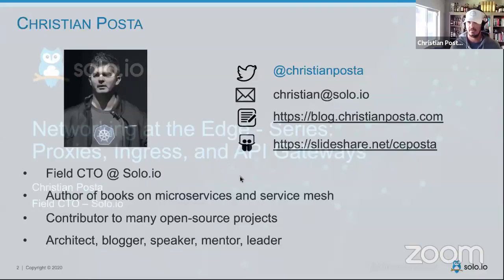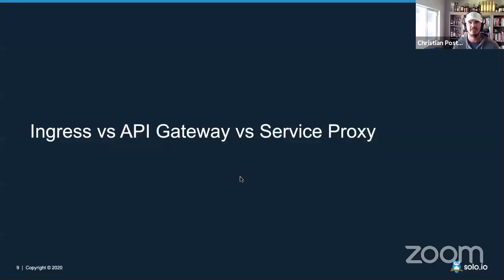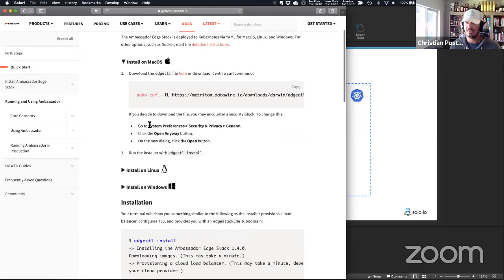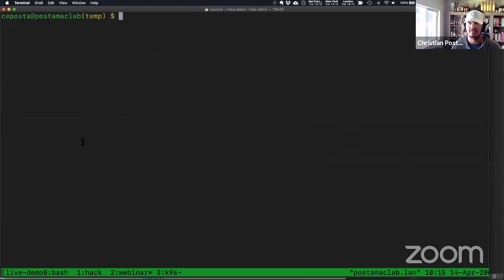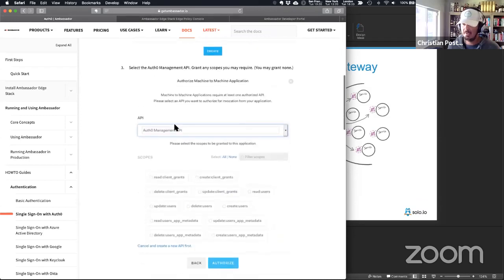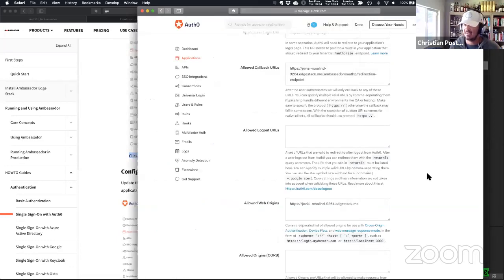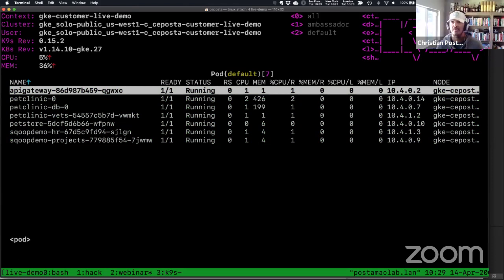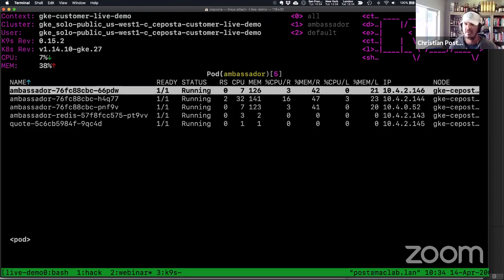Hoot [Episode 8] API Gateways - Ambassador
Hoot Series: Networking at the Edge - Proxies, Ingress and API Gateways

How we need to handle application networking for Kubernetes and cloud-native platforms and how we solve them have evolved. In the “Get to Know Service Mesh” series, we looked at how service mesh technology solves some of these problems. In this series, we explore proxies, ingress, API gateways, and how they solve challenges at the edge and how they complement a service mesh to provide a holistic solution.

Join us online to learn more about the terminology and technologies used to facilitate and manage incoming traffic from external clients and end users into your backend application services. We will look at ingress solutions like NGINX, HA Proxy, and Envoy Proxy as well as API Gateways such as Kong, Ambassador, Gloo and more.

Episodes in this series:
 * All About Proxies: Get the facts - Comparing Proxies, Ingress vs. API Gateway vs. Service Mesh
 * Datawire Ambassador
 * Kong
 * Containous Traefik
 * VMware Contour
 * Solo.io Gloo

Interested in having our crew unbox another API gateway or Ingress Controller or have a question?